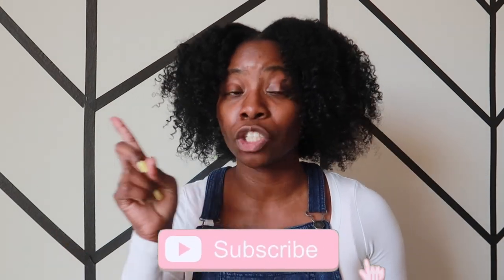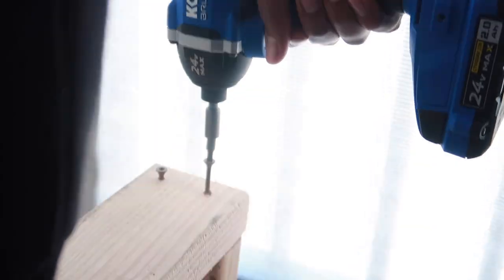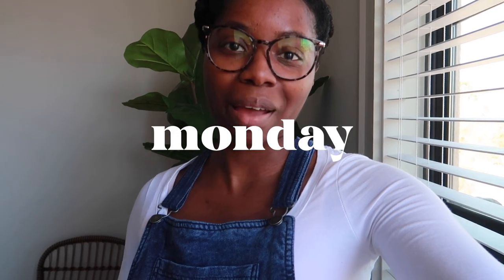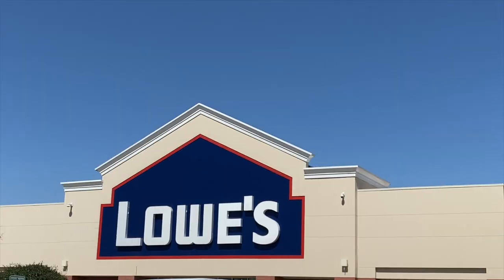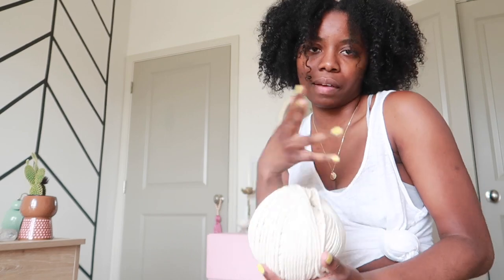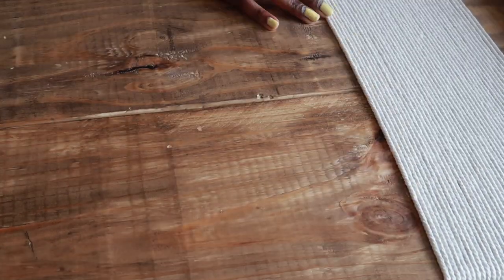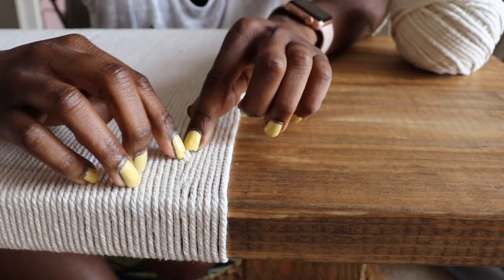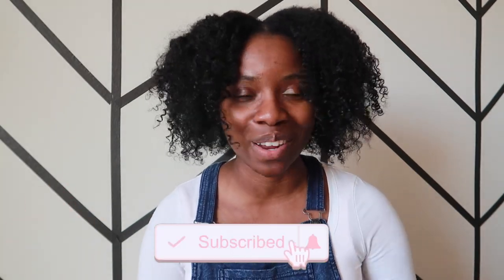How to DIY A Macrame Bench On A Budget! *EASY* Step by Step Boho Room Decor|JustbeingKatherine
STYLISH BOHO DIY BENCH on a budget! I am very excited to share today's video with yall--I'll be sharing a step by step tutorial on how to make a dining room bench Boho Style from start to finish! We are making over our dining room in the near future and we are doing so on a tight budget! We decided to DIY a piece of furniture that we could personalize and make our own! I hope you find this video inspiring!

New Here? Hey, I'm Katherine!! I am an interior decorator (+ tea lover) ,and I share easy DIYS, home decor projects, and encouraging messages through a creative form on this channel! Thank you for being here!

♡ S T U F F  I N  V I D E O
If you choose to buy anything through these links, I'll make a small commission that helps me continue to create fun content for my channel, at NO extra cost to you. Products with * are gifted items, but I was not paid to talk about them.💛

Macrame Cord AF
Stain AF